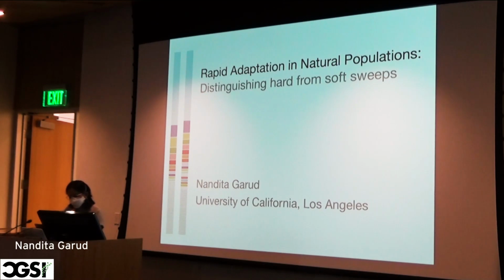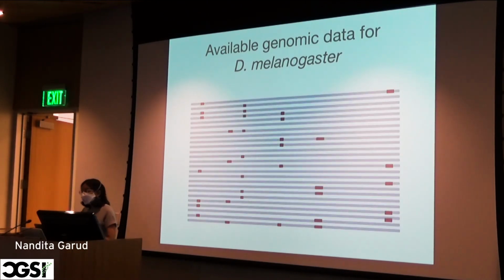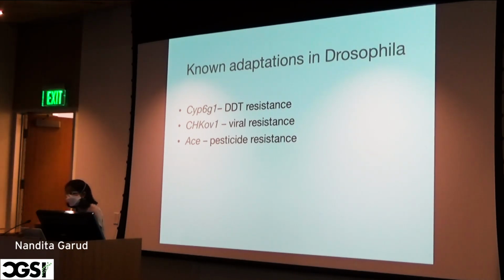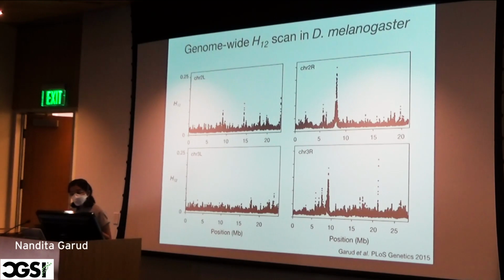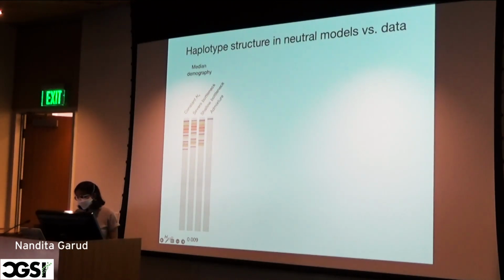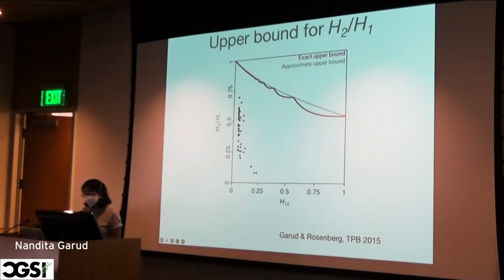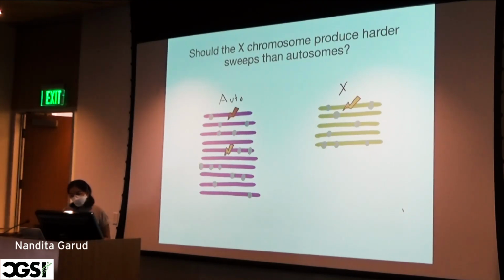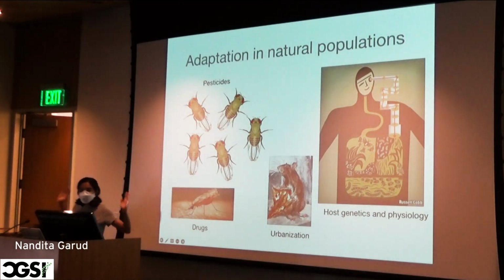Nandita Garud | Detection of Hard and Soft Sweeps from Population Genomic Data | CGSI2023